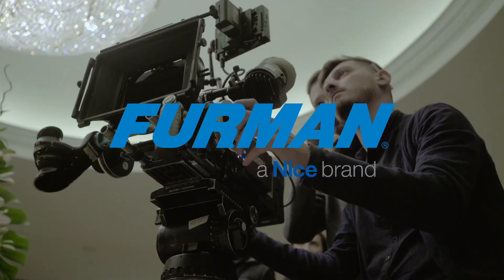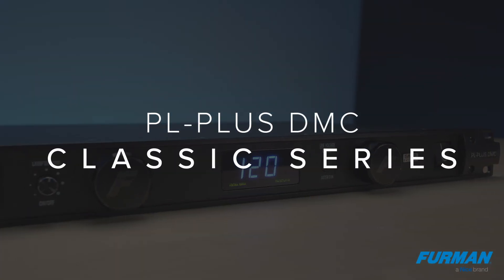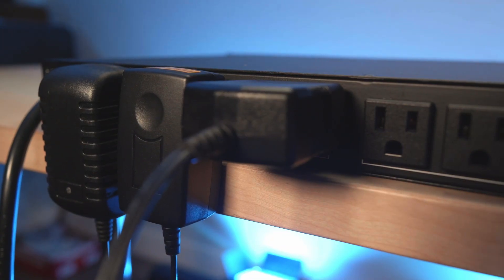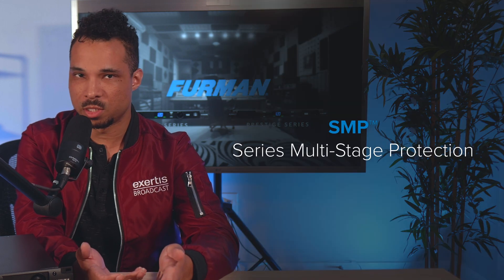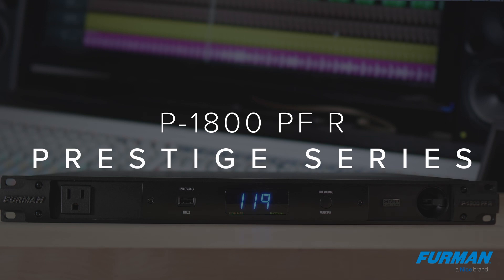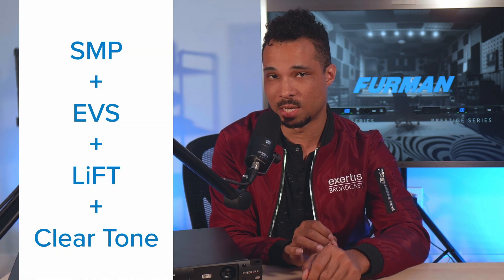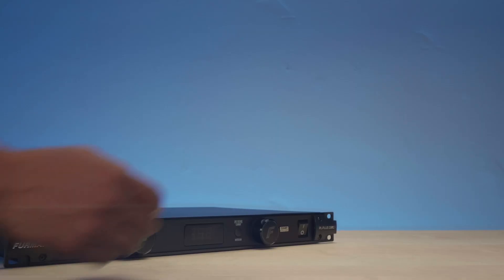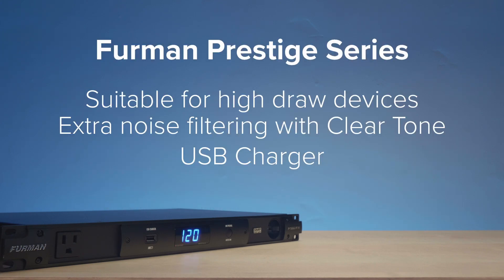Furman Power Conditioners - A Deep Dive into the Classic and Prestige Series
Every Broadcast or Pro A/V production has to start with one thing, solid power! Furman, now a Nice Brand, has been at the power conditioner game for many years now, and in that time have perfected high-end power supply units. In this video, we explore the PL-Plus DMC Classic Series Power Conditioner, and the P-1800 PFR Prestige Series Power Conditioner, their feature sets, their differences, and potential applications for both so you can make the most informed choice possible when purchasing one!